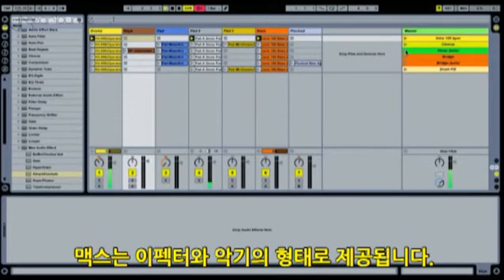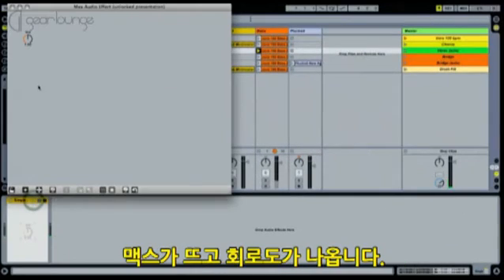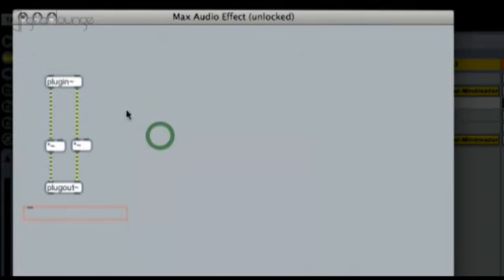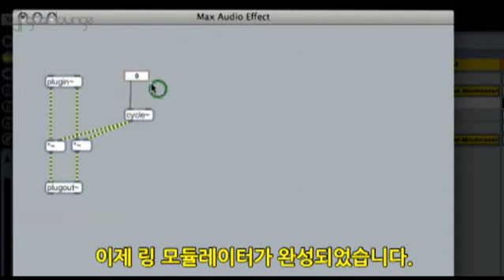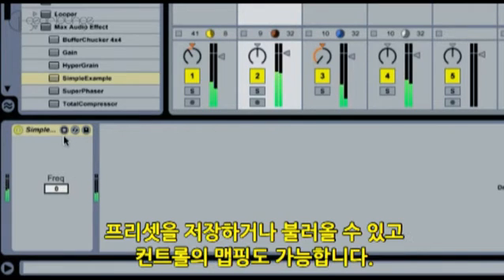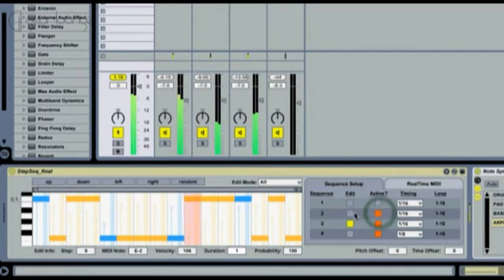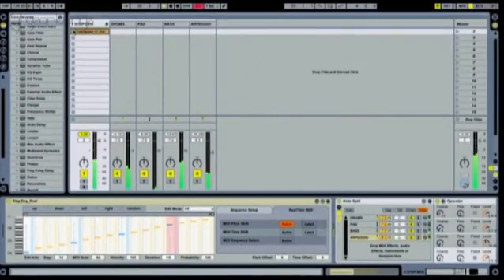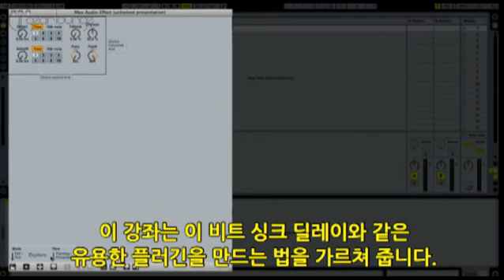Ableton Live 8 - Extend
Ableton Live 8의 Max for Live 에 관한 동영상입니다.  Live 8을 무한대로 확장할 수 있는 Max for Live에 대하여 자세히 알아보세요.  기어라운지에 문의하시면 더욱 더 자세한 정보를 얻을 수 있습니다.